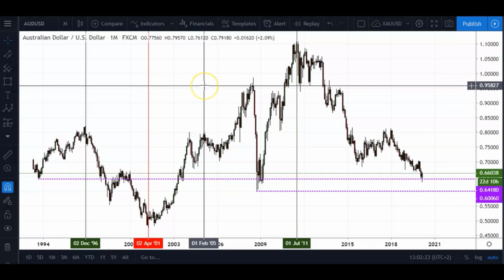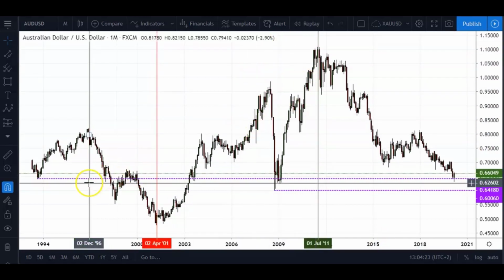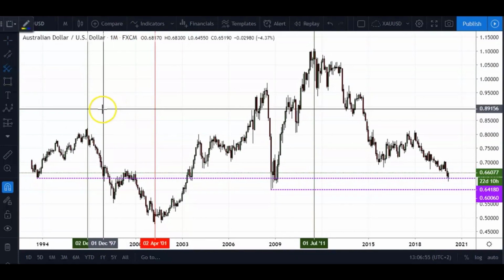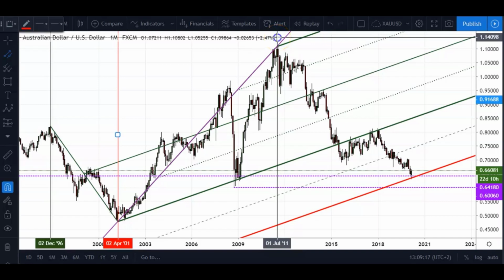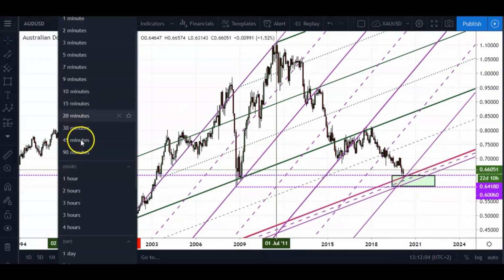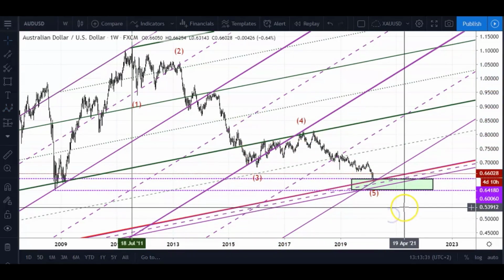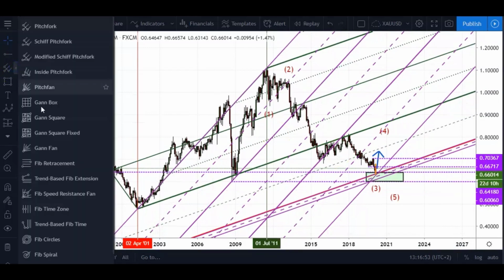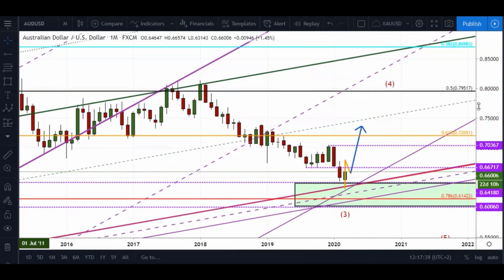Market Geometry on Multiple Time Frames: The Science of Price Action and How to Trade It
Using Market Geometry on Multiple Time Frames:

In this week's video, we're taking a look "under the hood" so to speak...

We'll look at my Market Geometry strategy in action, and delve into the science of price action.

(This is the nuts and bolts of how the markets move, and why.)

Most importantly, though, I'll show how to use multi time frames in your analysis so you can understand what the market is telling you—isolating the best times to enter and exit any given position.

Live Look at my AUD/USD Analysis:

The example for this week's video is my technical analysis on the AUD/USD Forex pair.

You'll see a recent swing trade I took earlier in the year, as well as my thoughts on the next move and the reversal I'm currently targeting.

(Not to mention lots of Market Geometry lines at relevant price action levels, including of course... Andrews Pitchfork!)

And even though this week's example happens to be a Forex pair, just remember:

This strategy can be applied to any freely trader market—which is the beauty of Market Geometry!

Free Downloads from Price Action & Income

Get Training from Price Action & Income

Get the complete course and guide to my Market Geometry strategy, the Exponential Profits System:

Steal My Trades: Trading Signals